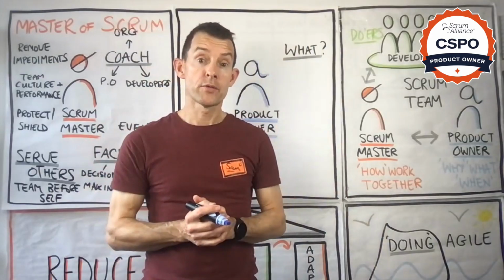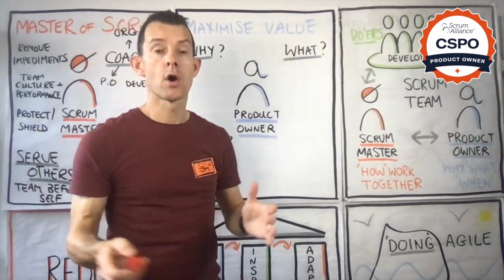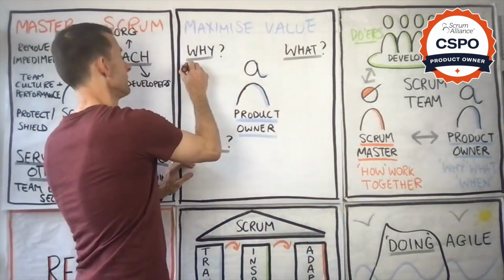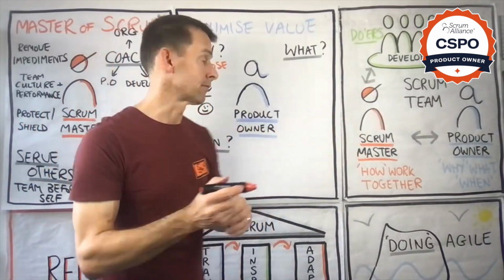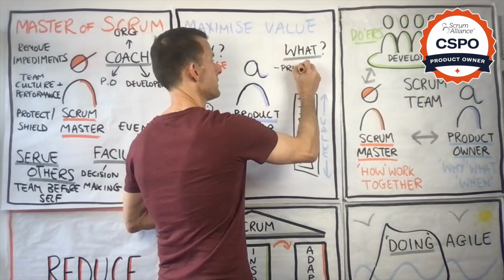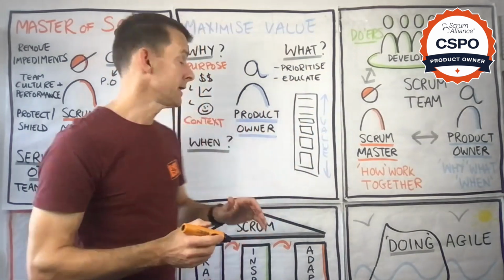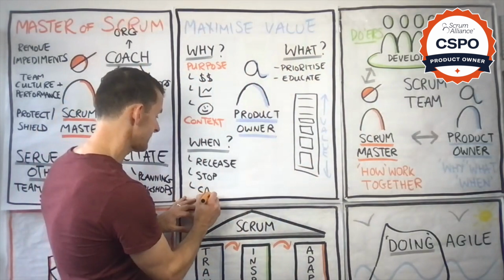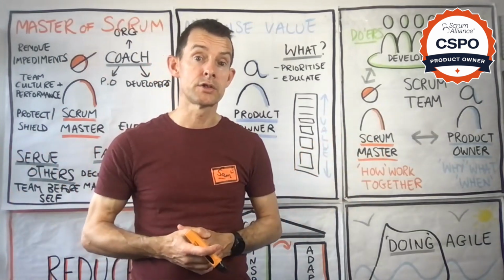Product Owner Role in Scrum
Sam Bowtell, CST, shares the importance of the Product Owner role in Scrum.

Grow your agile skills to make a difference for yourself, your organisation and beyond with these engaging, inclusive and fun courses with Australia's most qualified Scrum Alliance trainer.